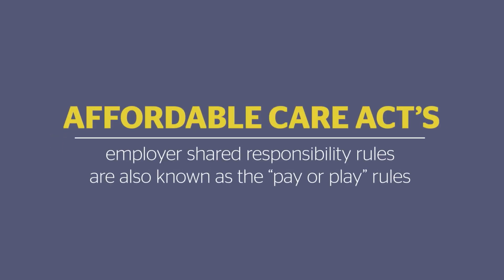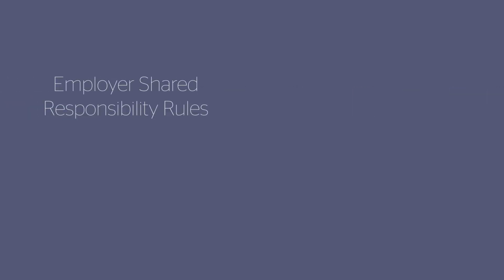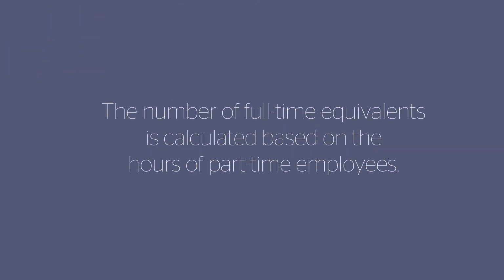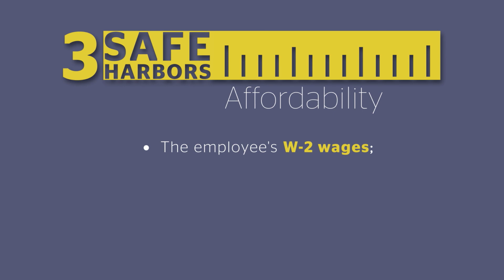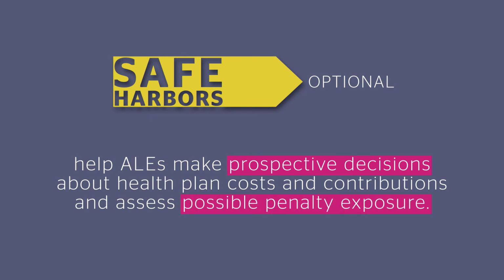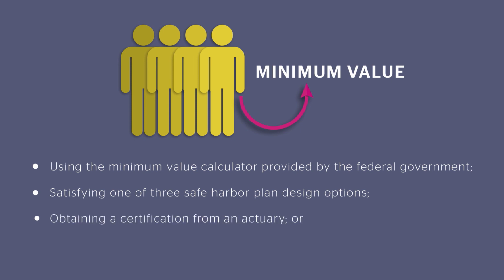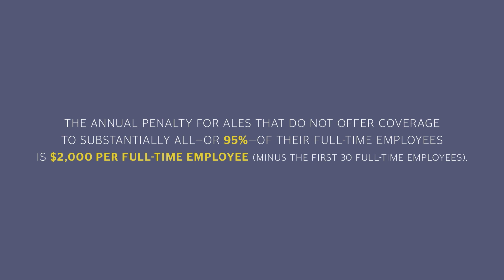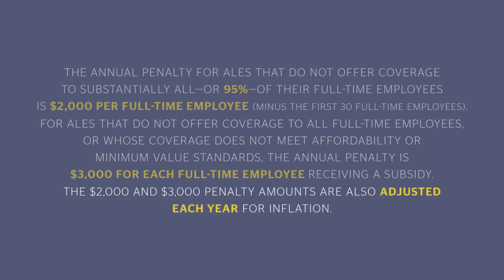ACA Pay or Play Compliance Video 2020